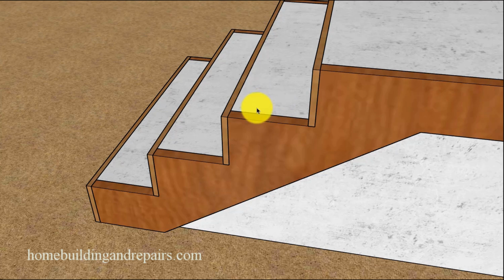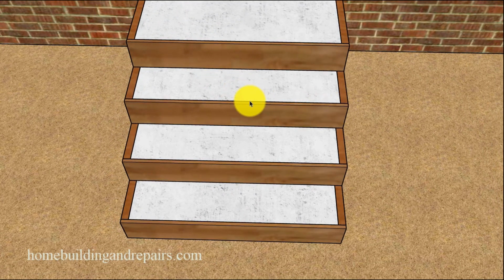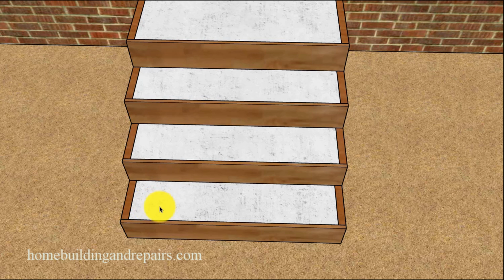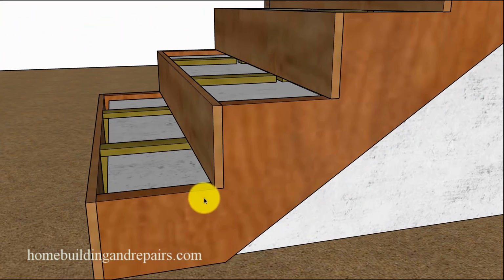Watch This Video Before Covering Concrete Stairs With Wood – Home Remodeling Ideas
Click on this link for more helpful videos about stair building, remodeling and design. Here's another video that might save you a lot of time and frustration in the future. Moisture seems to be one of the biggest problems in construction and since concrete can absorb moisture, then you might consider some of the facts and ideas in this video before covering your exterior concrete stairway with wood that might rot in the future.